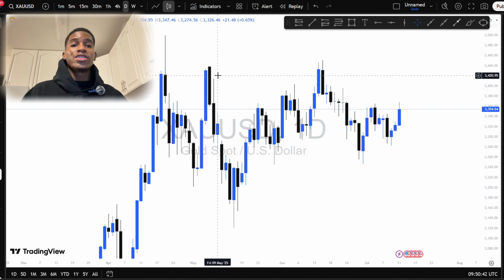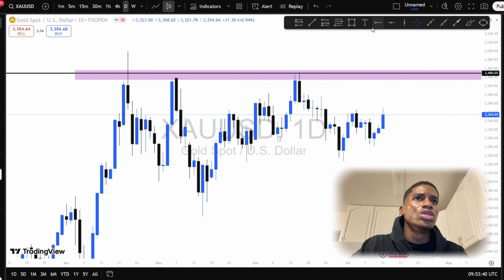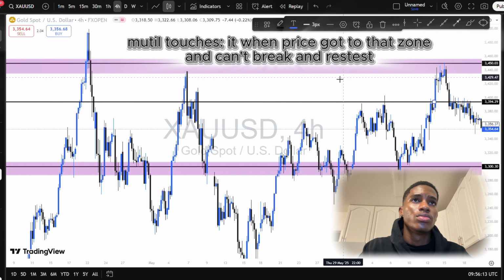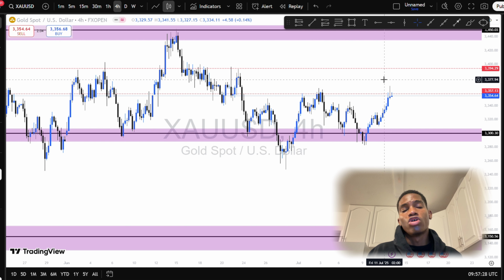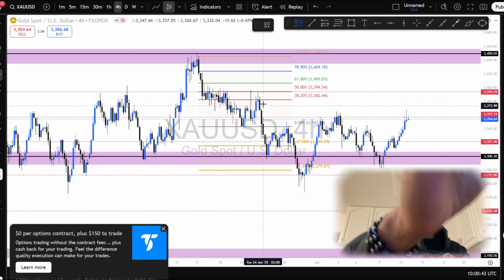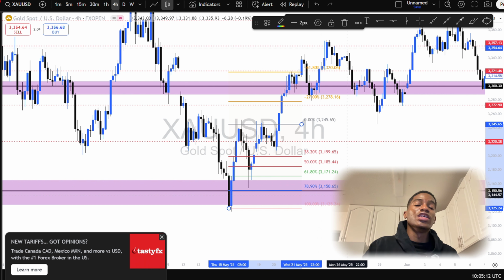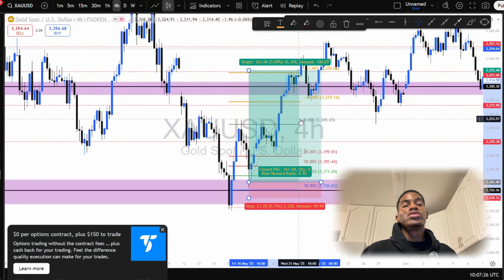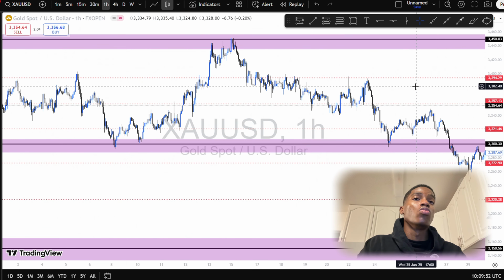"Master Support & Resistance in 15 Minute: The Secret Every Profitable Trader Knows!"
I trade forex and the pair i trade are Xau/usd
this channel is all about trading vlog and my life so guys SUBRICBE and LIKE this channel.
fibonacci retracement VIDEO: GO TO PAGE
TRADING IS LIKE SURFING
YOU CAN,T CONTROL THE WAVE BUT YOU CAN LEARN TO RIDE THEM
WHEN THE MARKET GIVE YOU A CLEAN SETUP,CATCH THE WAVE
WHEN THE WATER GET CHOPPY PADDLE OUT AND WAIT FOR THE NEXT SET.

goal get to 100k funding in prop firm